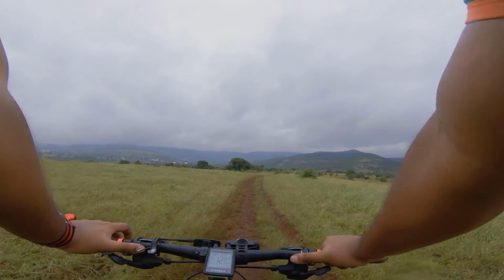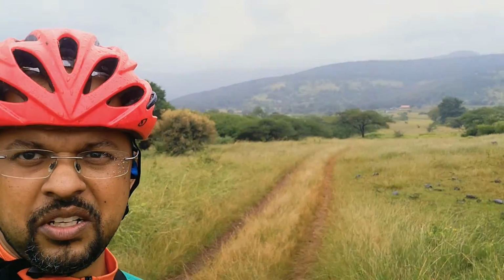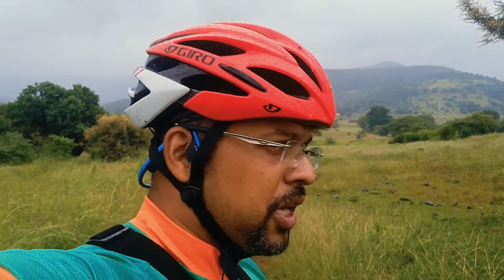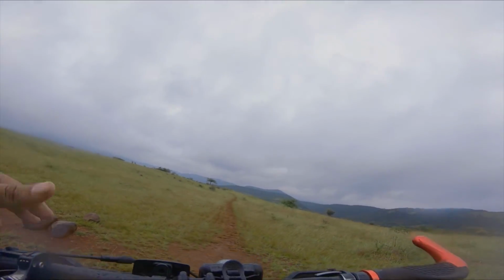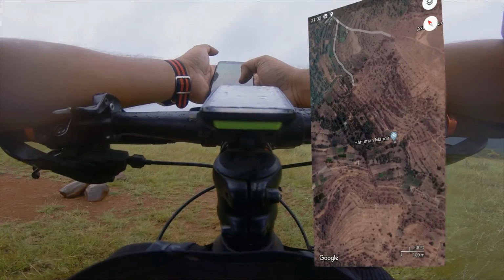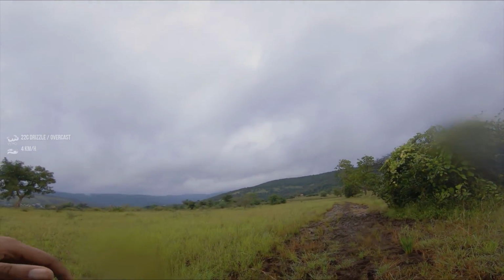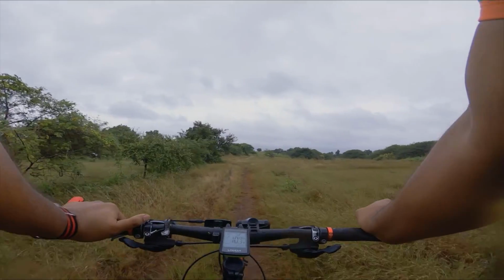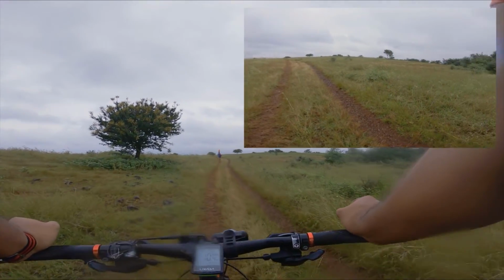Cycling in Pune - Exploring Khadakwasla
Cycling adventures can be around the corner - you don't always need to ride too far for a new experience. In this video, we explore a hill around the Khadakwasla Dam, Pune, for a cycling experience that is quite different from the usual city ride to to the dam and back.

Find your adventure by doing something as simple as riding down an interesting side road, or taking a new route back home, it doesn't always have to be rivers and mountains and forests!

Title: Church of 8 Wheels